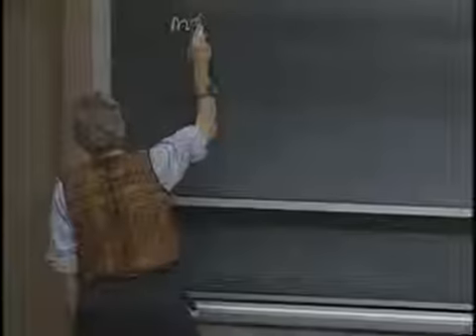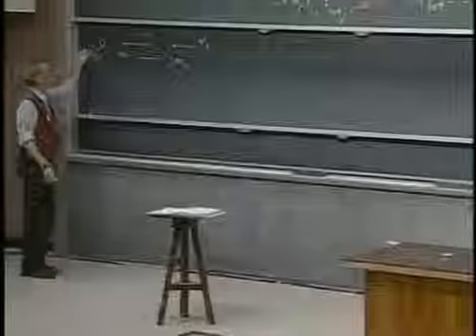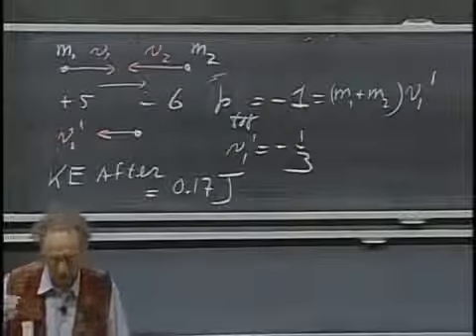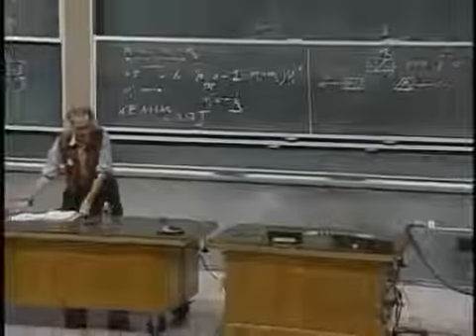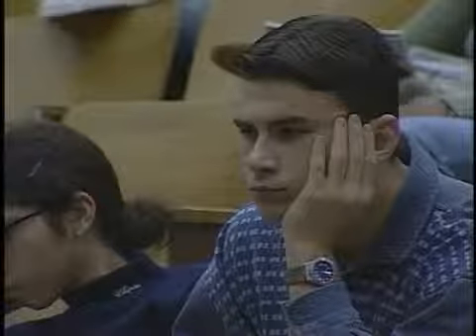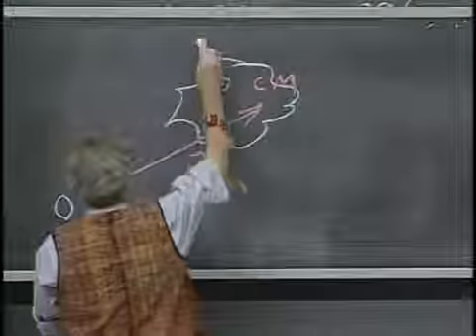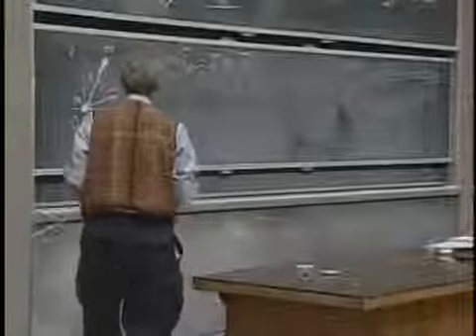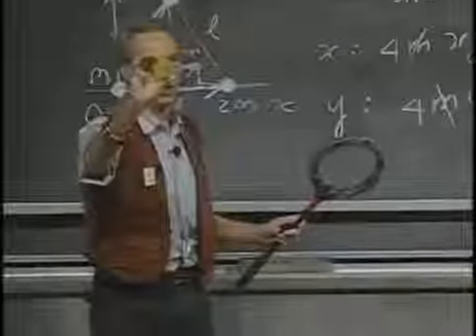8.01 Lecture 15 — Momentum and Its Conservation